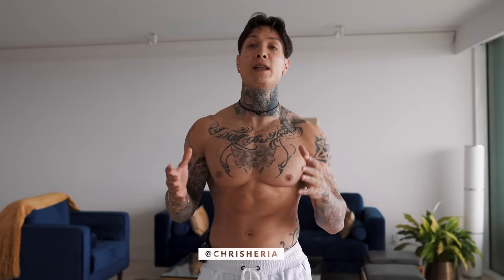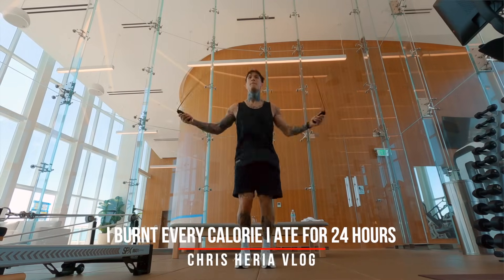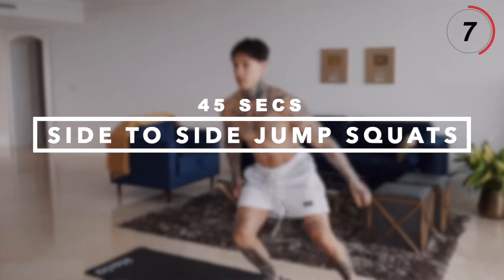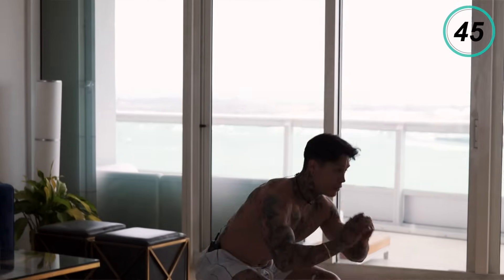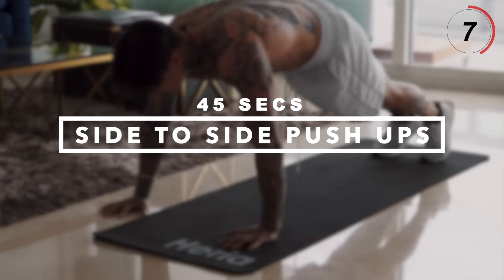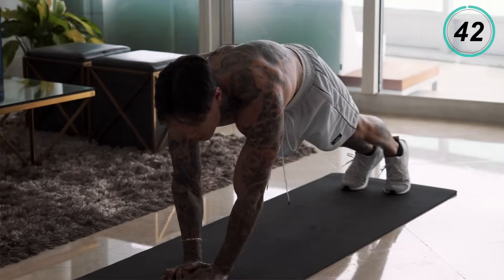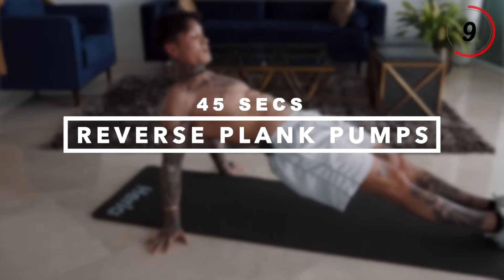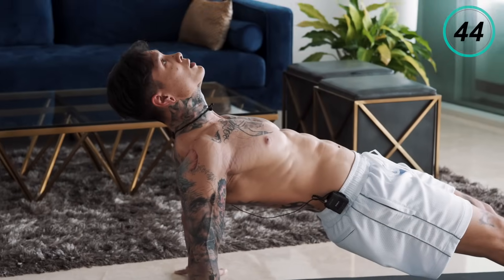Complete 20 Min Full Body Workout To Lose Weight (Follow Along)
Chris Heria as he shows you a COMPLETE 20 Min Full Body Workout To Lose Weight. Get a super effect full body workout that hits every muscle in your body and best of all you can do it absolutely anywhere because it doesn't need weights or equipment.